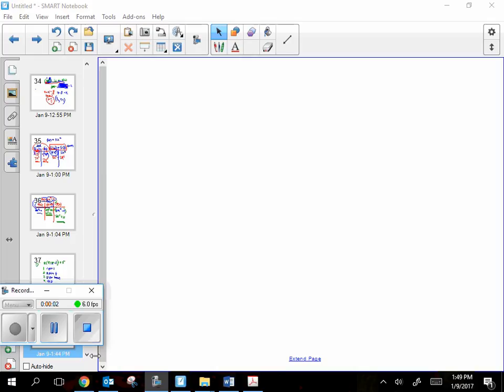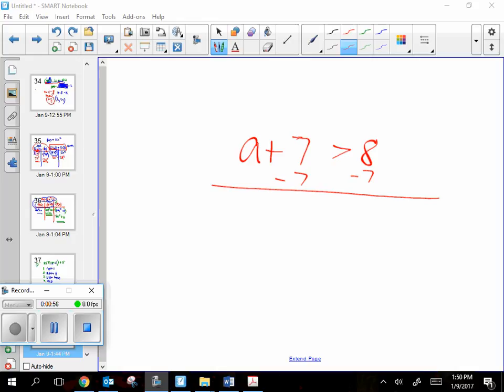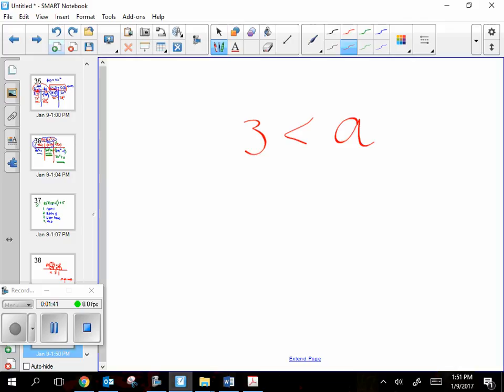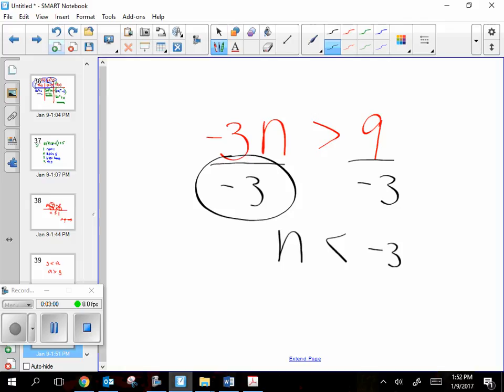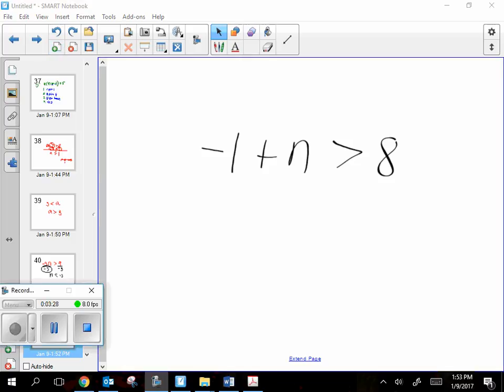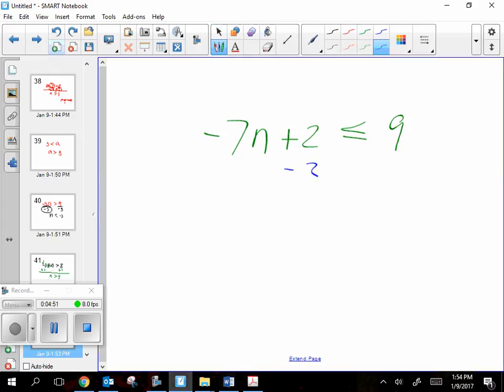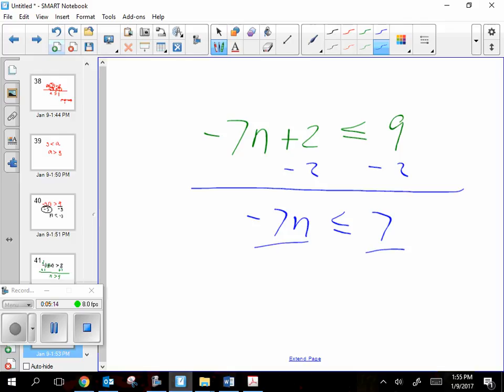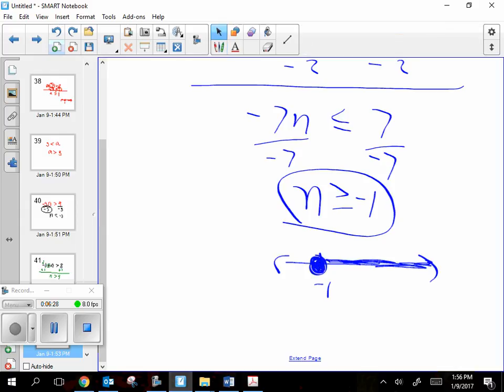January09 LQ Review for Inequalities Test